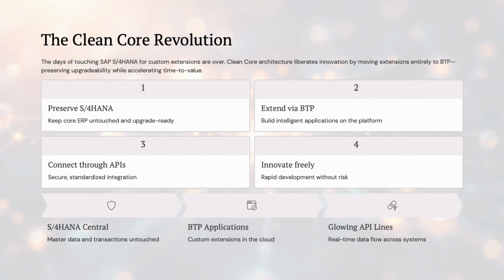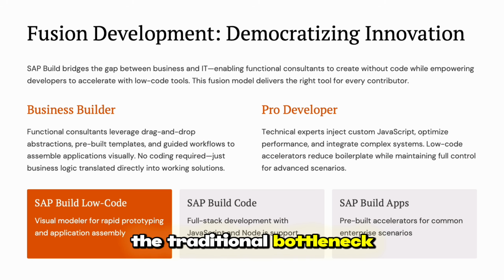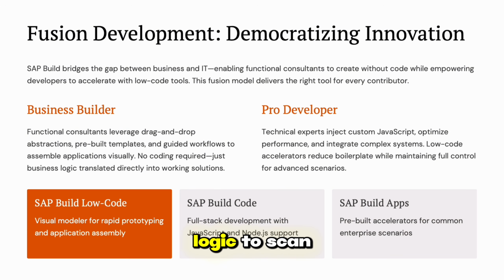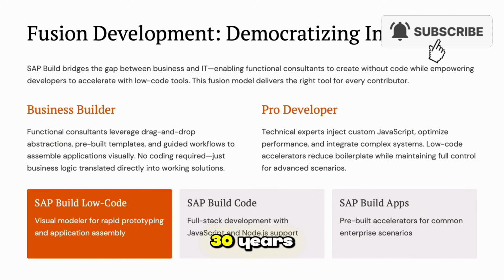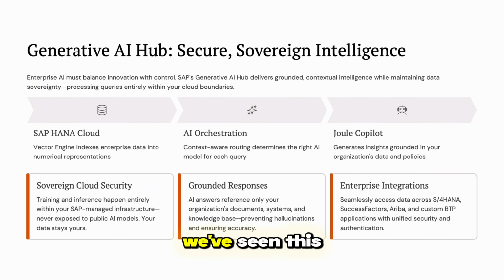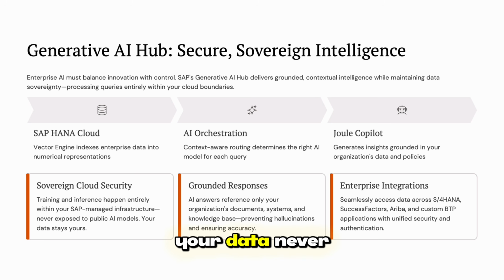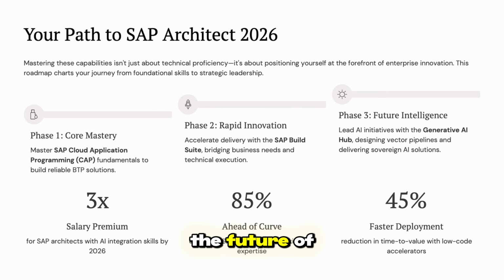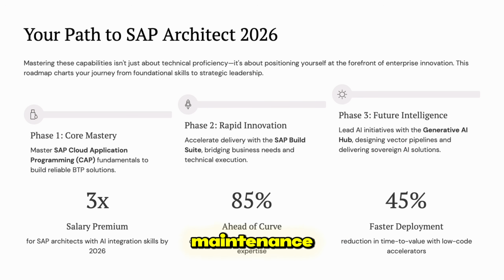SAP BTP Architecture: Clean Core & AI Foundation Masterclass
You know what SAP BTP is, but do you know how to build on it? In 2026, the game has shifted from simple integration to Agentic AI and Clean Core architecture.

Welcome back to SAPify Academy. In our previous video, we covered the "What" of Business Technology Platform. Today, we are diving deep into the "How." As the 2027 ECC deadline approaches, the demand for architects who can deliver innovation without ruining the S/4HANA core is skyrocketing.

In this deep dive, we explore:

The Clean Core Revolution: Why traditional Z-programs are dying and how Side-by-Side Extensibility is taking over.

SAP Build 2026: Mastering Fusion Development—where functional consultants and pro-coders meet.

Agentic ERP: Training Joule and the AI Foundation on your private corporate data using the HANA Vector Engine.

Joule Integration: Moving beyond chatbots to autonomous AI agents that handle business processes.

90-Day Roadmap: The strategic learning path to becoming a certified BTP Architect this year.

This isn't just a technical overview; it's your execution blueprint for the next decade of SAP consulting.

🔗 Resources & Products:
BTP Architecture Blueprint 2026: [Link] (Your step-by-step masterclass)

[Zaman Damgaları - Timestamps]
0:00 - The Shift to Agentic ERP in 2026
01:12 - Why "Clean Core" is Non-Negotiable
02:29 - SAP Build: Fusion Development Explained
04:45 - AI Foundation & Vector Engine Deep Dive
06:55 - How to Train Joule on Private Data
07:15 - Your 90-Day BTP Mastery Roadmap